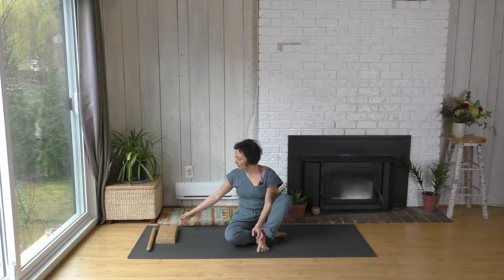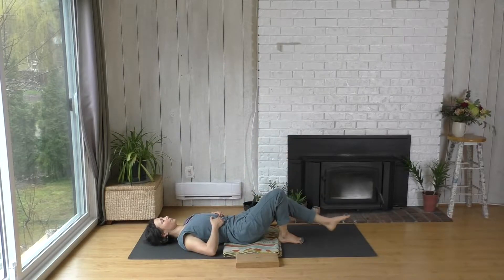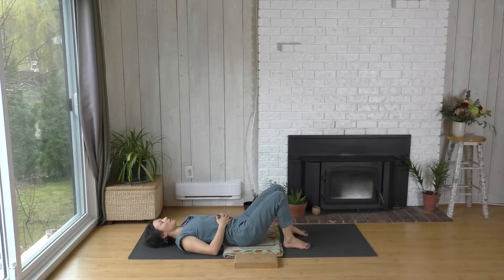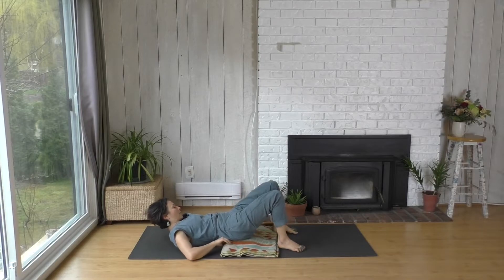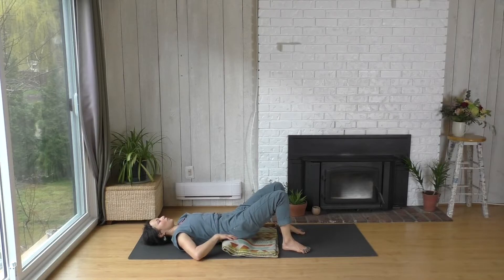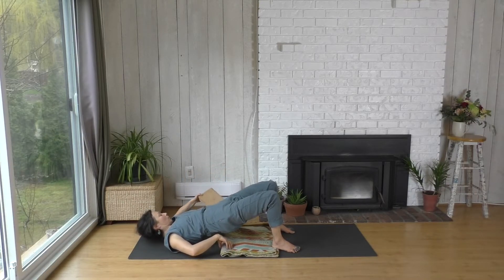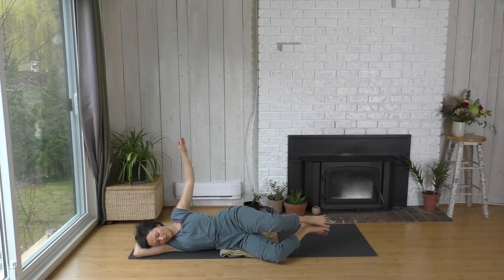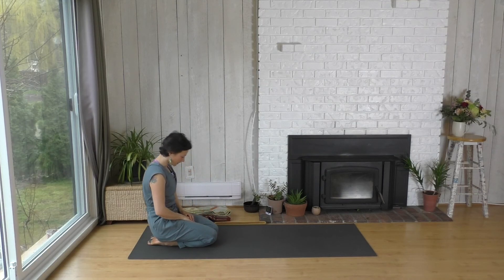Tensegrity Series Short Form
Slightly quicker version of the long form with less breaks and more flow.
This somatic series was created by my dear friend and mentor Gioia Irwin, founder of Joy-a-toes
It is designed to redistribute tension and re-inspire integrity in our body's connective tissue framework (fascia).
You might find your body feeling more connected, resilient, and free with repetitive practice of this series.
For more information on it, check the description under the long form.
Warmth and care,
Lydia